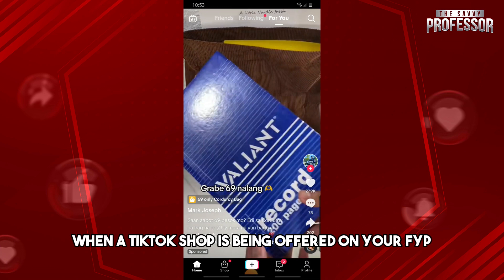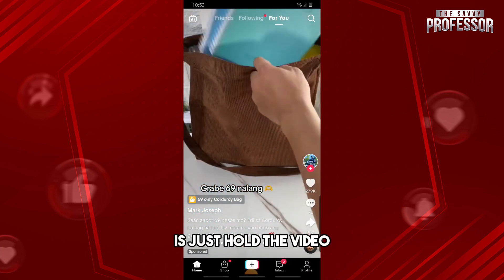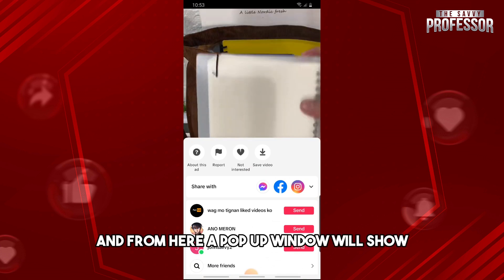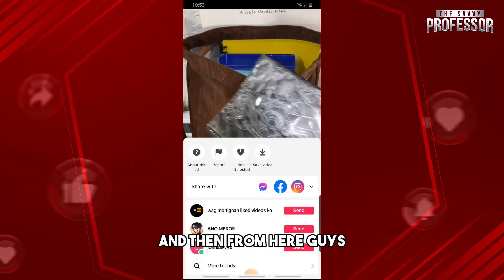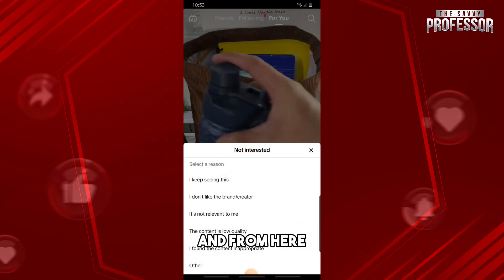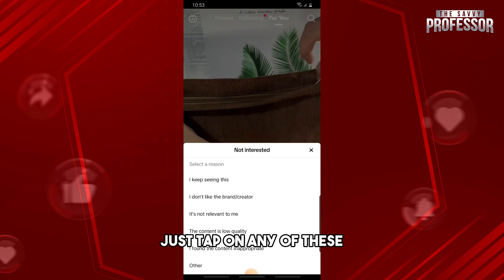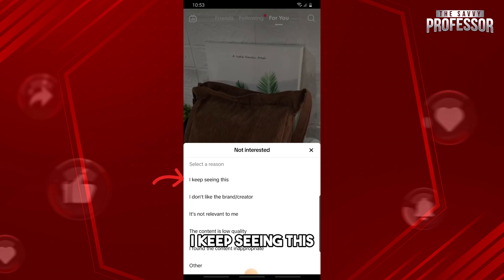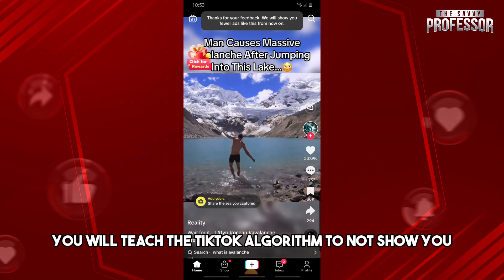How To Remove TikTok Shop From FYP (How Do I Stop Seeing TikTok Shop From FYP)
How To Remove TikTok Shop From FYP (How Do I Stop Seeing TikTok Shop From FYP). In this video tutorial I will show how to remove TikTok Shop from FYP.